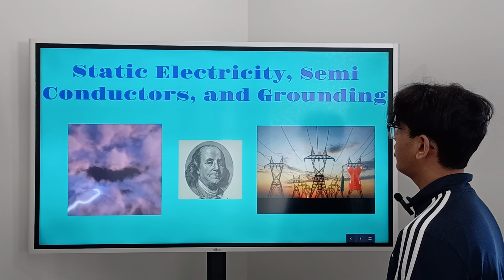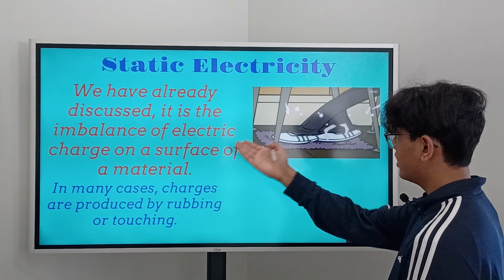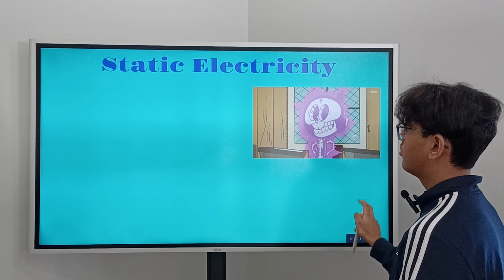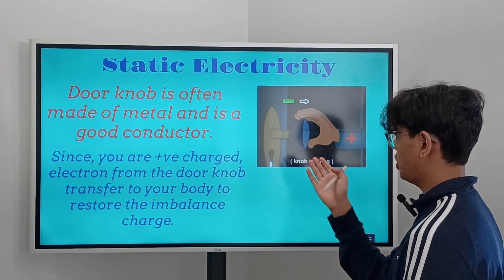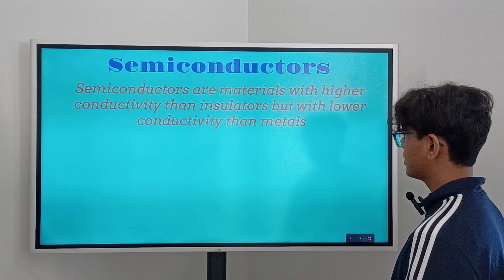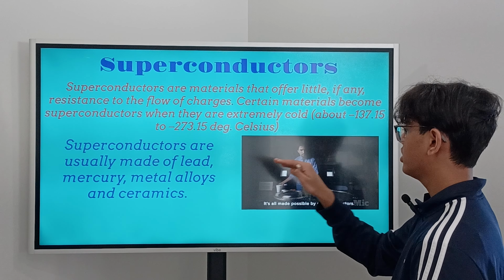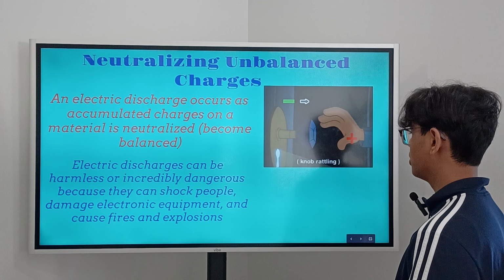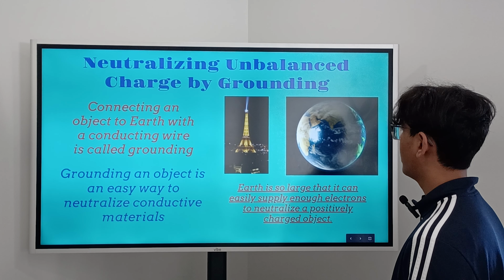Super and Semi Conductors, Neutralization, Grounding | Science 9 Electrical Principles - Part 3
In this video, we will be learning about what are different types of conductors which are super and semi conductors. We will also talk about neutralization and what grounding is. This will be our part 3 video on electrical principles and technologies science 9 to help learn about what electricity is. Throughout this video, will first learn all about static electricity and what happens in static electricity. Second, we will be covering what semiconductors are. Third, we will cover over what superconductors are. Fourth, we will look at how to neutralize unbalanced charges. Fifth, we will look at how to neutralize unbalanced charges by using grounding.

Welcome to our Science 9 series on Electrical Principles - Part 3! In this video, we'll dive into the world of electrical conductivity, exploring the fascinating properties of super and semi-conductors. We'll also discuss the important concepts of neutralization and grounding in electrical systems. Whether you're a student of science or just curious about how electricity works, this video is sure to be an informative and engaging journey through the fundamentals of electrical principles.

Electricity is a form of energy that is generated through the movement of charged particles, such as electrons or ions. It is a fundamental force of nature that has revolutionized the way we live our lives today. It powers almost all the technological advancements that we have made so far, from lighting our homes to powering our vehicles.

Electricity can be categorized into two main types - static and dynamic electricity. Static electricity is the build-up of electric charge on the surface of an object, which results from the transfer of electrons between two surfaces that are in contact. Examples of static electricity include the spark you get after rubbing a balloon on your head or the shock you receive after touching a doorknob on a dry day.

Conductors and insulators are two types of materials that play a significant role in electrical principles and technologies. Conductors are materials that can easily carry electric current, while insulators are materials that do not conduct electricity. Conductors are used in many applications, such as electrical wiring and circuitry, while insulators are used to protect people and equipment from electrical hazards. Understanding the properties of conductors and insulators is essential in designing and working with electrical systems.

The Law of Charges, also known as Coulomb's Law, states that the force of attraction or repulsion between two charged objects is directly proportional to the product of the magnitude of the charges and inversely proportional to the square of the distance between them. This means that like charges (positive to positive or negative to negative) repel each other, while opposite charges (positive to negative or negative to positive) attract each other. The Law of Charges is a fundamental concept in electromagnetism and is used to describe the behavior of electric charges in various applications, including electronics and power systems.

This what are super and semi conductors, neutralization, grounding | science 9 electrical principles - part 3 video project will apply to any student including:
Learn what are conductors and neutralization for grade 9,
Learn what are conductors and neutralization for grade 10,
Learn what are conductors and neutralization for grade 11,
Learn what are conductors and neutralization for grade 12